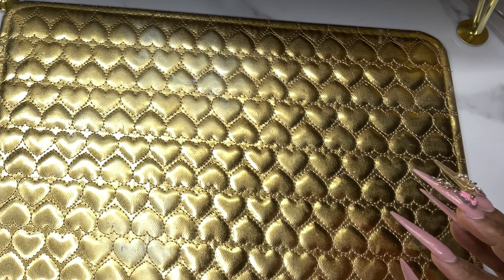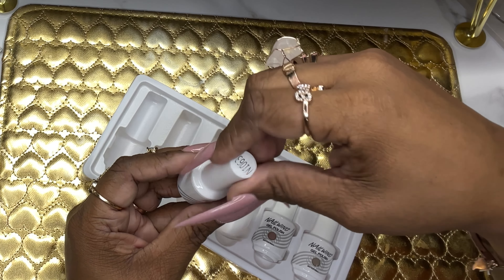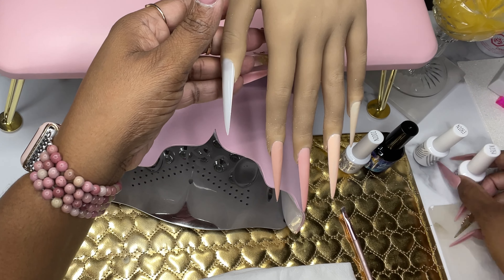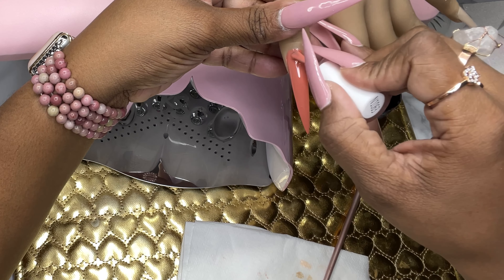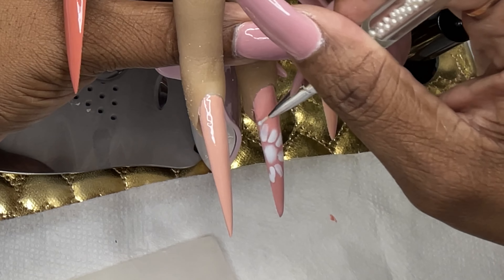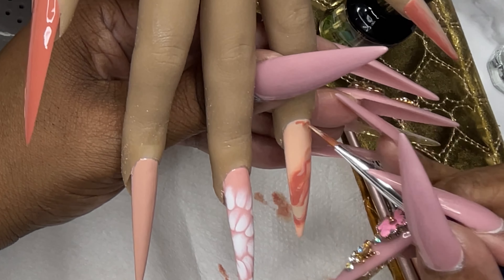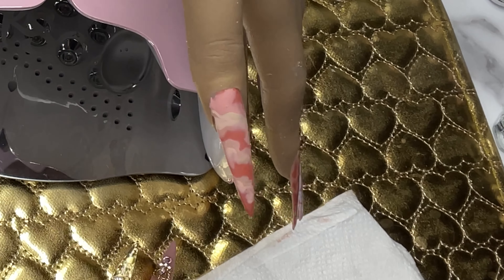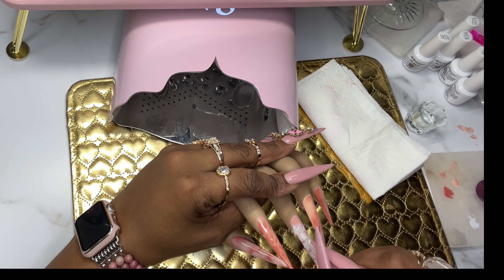NailWind Gel Polish Review | Amazon | affordable gel polish for beginners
🌸Here is the product link:

Video links

       🌸Take a look at these videos as well